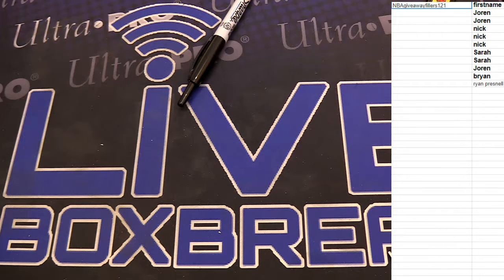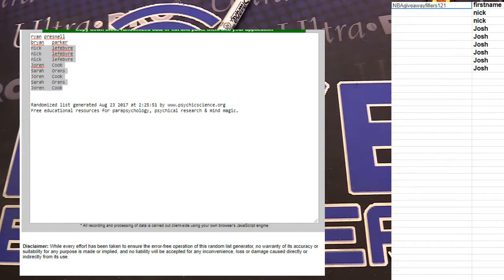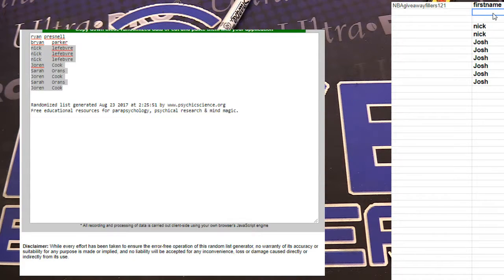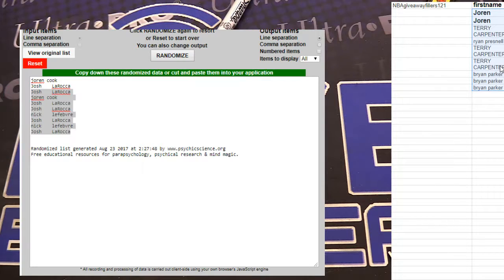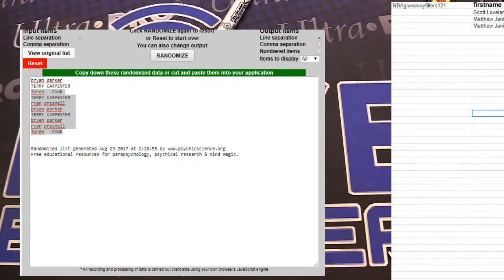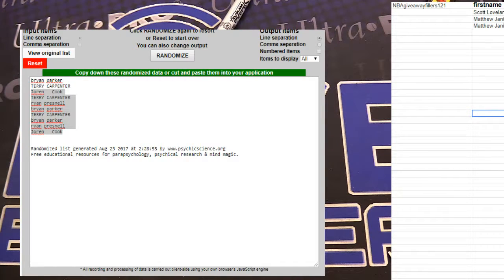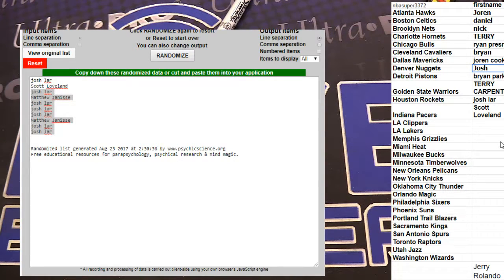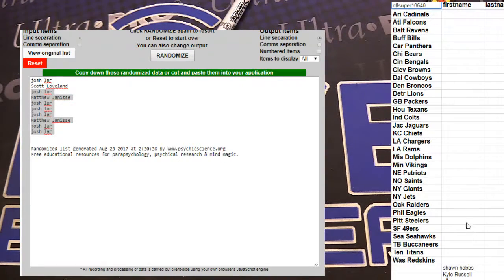nba 10 box mixer fillers LBB